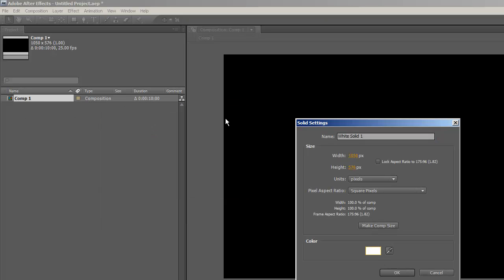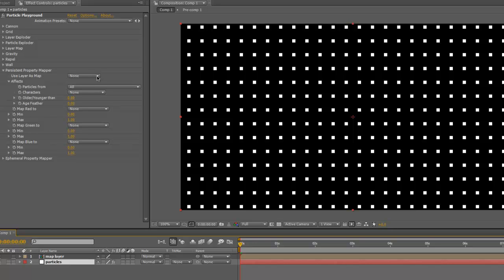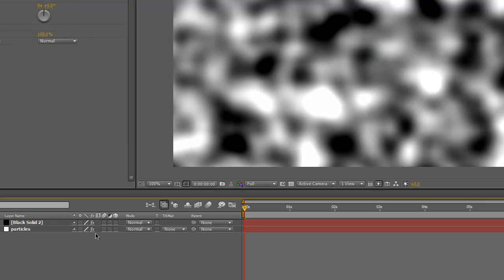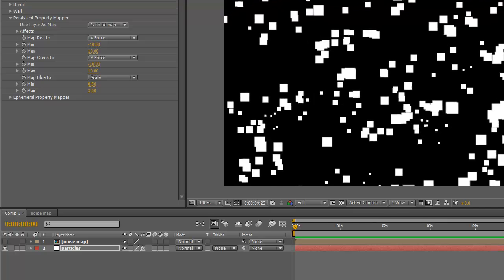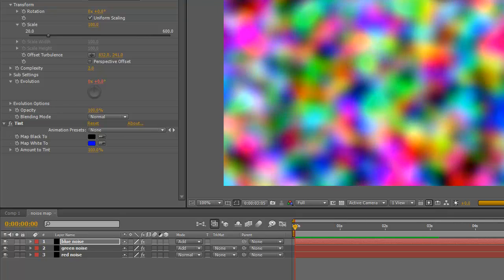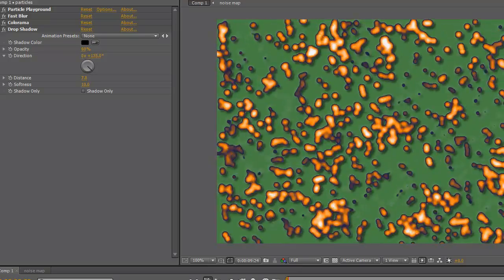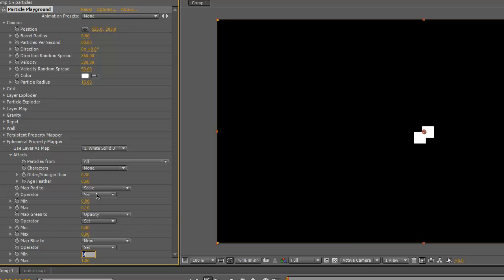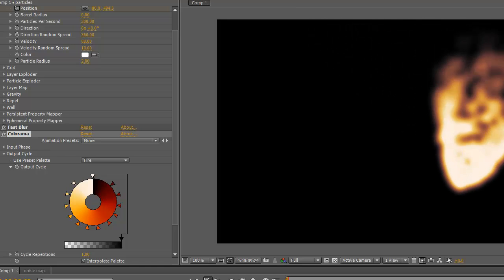particle playground part 2